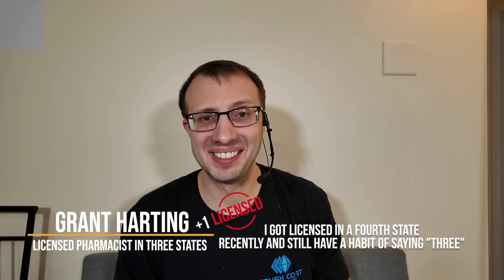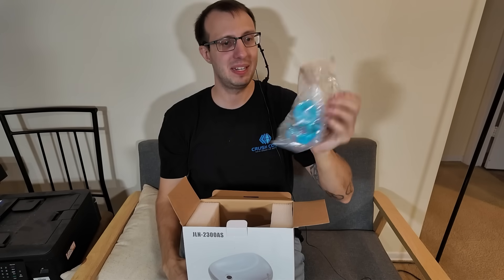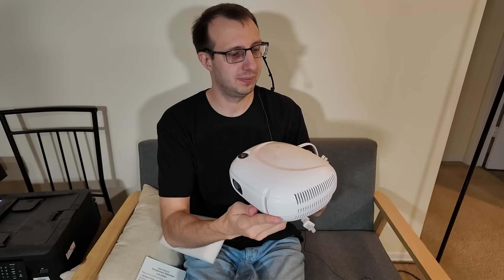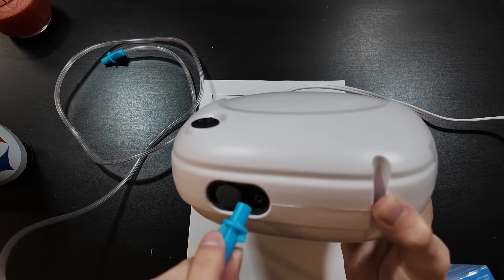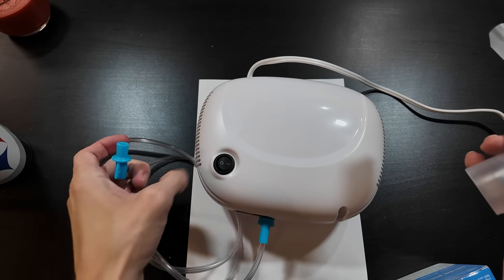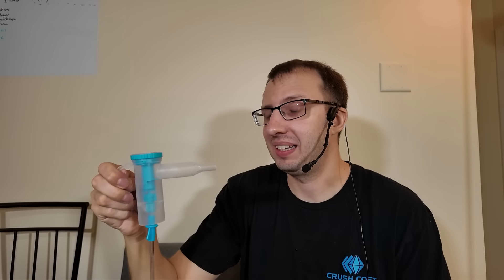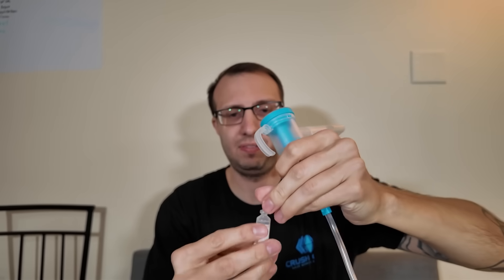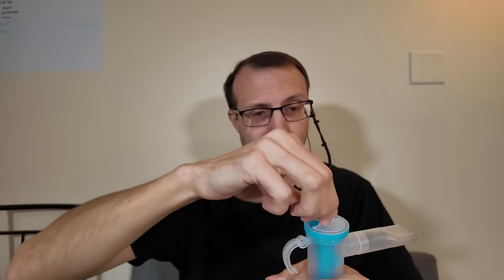Licensed Pharmacist Tests Hardcore Saline Nebulizer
Tired of taking Mucinex (guaifenesin) and feeling like it does absolutely nothing for the chest congestion and gunk in your lungs? I’m Grant Harting, a licensed pharmacist, I finally decided to test an alternative I’ve recommended for years: saline nebulizers. Watch as I expose the truth behind common cold remedies and demonstrate the shocking effectiveness of an FDA-regulated, non-drug solution that actually washes the gunk out of your lungs. I test both the common 0.9% normal saline and the high-concentration 7% hypertonic saline. Which one is my favorite? The answer might surprise you!

Don't miss out on more insider secrets and money-saving medication tips.

I'm Grant Harting, a licensed pharmacist in four states, and this channel is dedicated to helping you save money on medications and exposing the secrets of the pharmaceutical industry. From exposing pharmacy scams to reviewing the wildest over-the-counter products, we cover it all.

Key moments
00:00 Why I'm not a Mucinex Fan
00:48 The Saline Prescription Secret
02:32 Setting Up My First Nebulizer
04:22 Testing Normal Saline Solution
07:00 Pharmacist Explains Saline Science
08:58 Trying Intense Hypertonic Saline
11:00 The Surprising Final Verdict

Nebulizer Machine (Chest Congestion)

Saline Nebulizer ammunition (you need this with the machine)